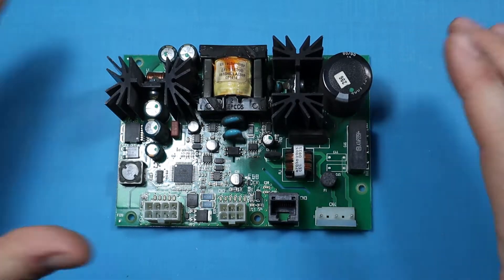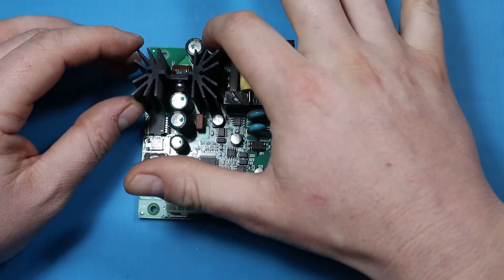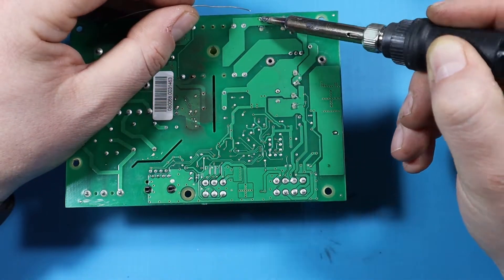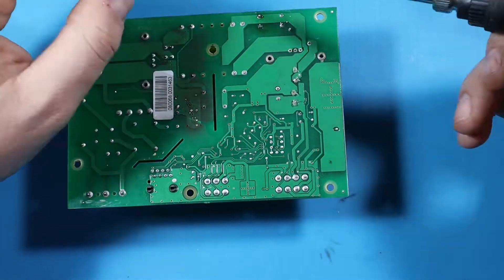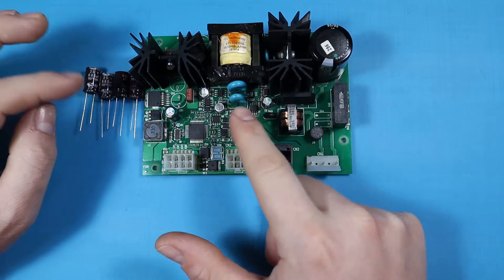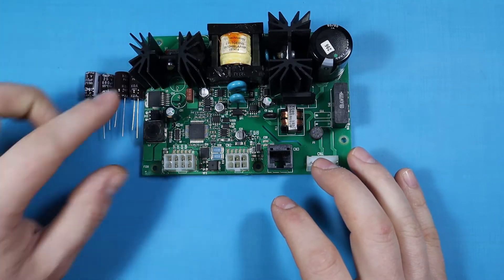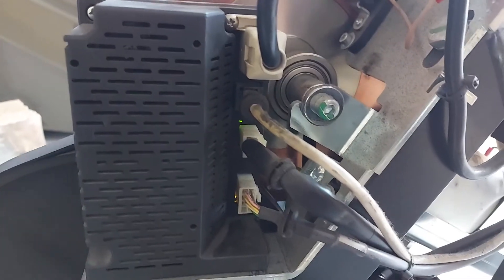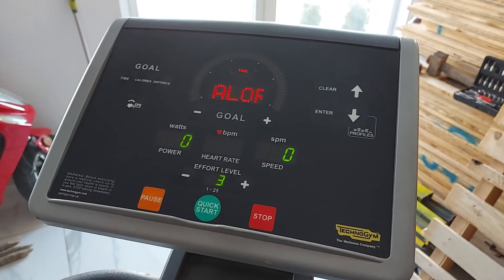$1 in parts to save $6000 machine - Technogym Wave Cardio break module repair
When I was approached to try and repair this Technogym Wave Cardio machine I was hesitant at first but I really wanted to explore it and learn how the machine operates and investigate what is wrong with it.

When powered up, the machine would start the boot process but as soon as the first LED was lit on the screen, it would immediately power off and continue the cycle to try and start to power on again.

For me, this sounded like a classic leaky capacitor issue so I agreed and decided to give it a go and try to repair it.

Check out the video to learn more about what I did to the board and how I managed to repair it.

Tools and materials used in the video:
JCD8898 Soldering station
Soldering tips
Solder wick
Soldering flux
Desoldering pump
Screwdriver set
Replacement Capacitors